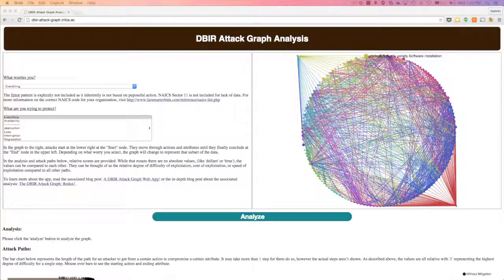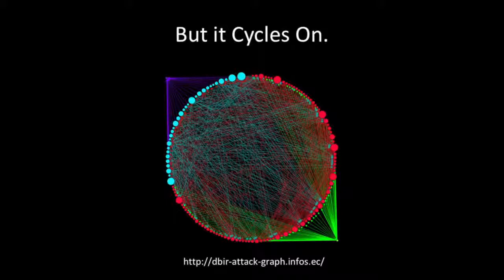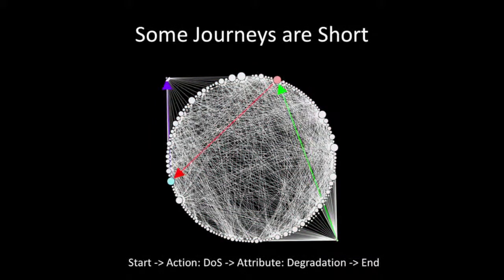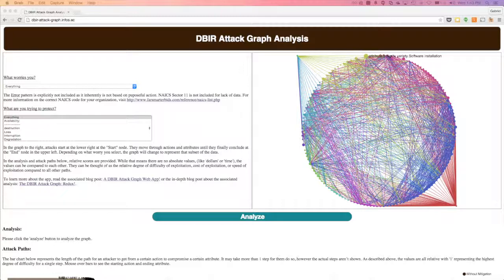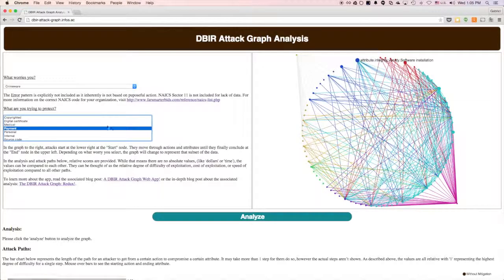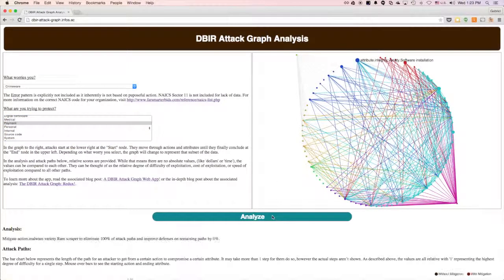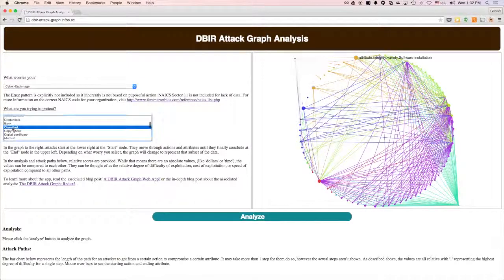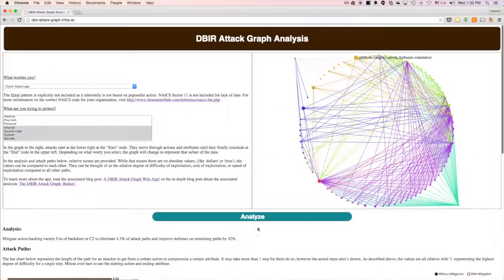Verizon DBIR Attack Graph Web App Tutorial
This video provides a tutorial for using the DBIR Attack Graph tutorial You can read more about the webapp